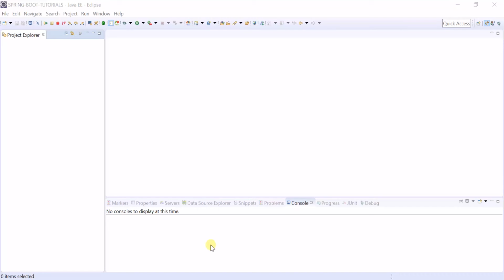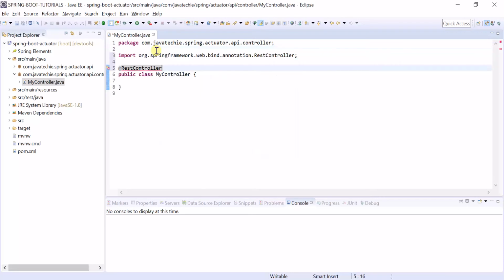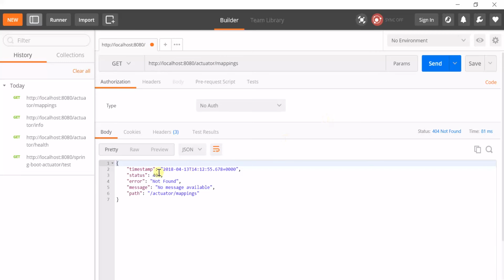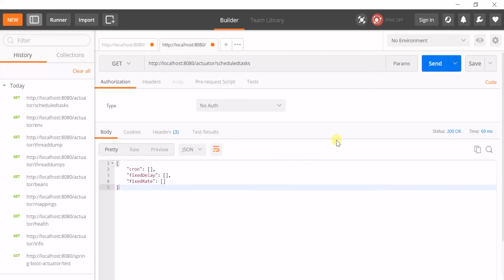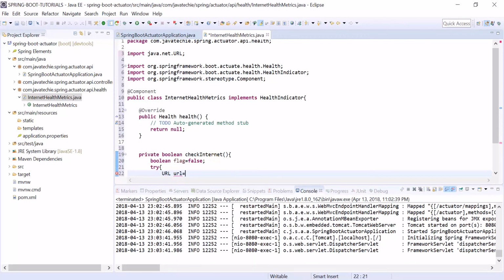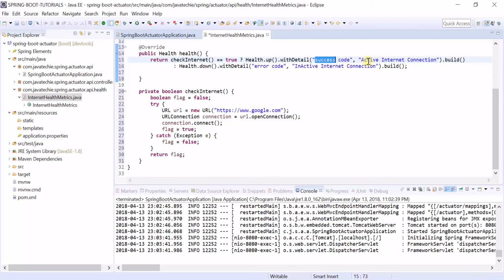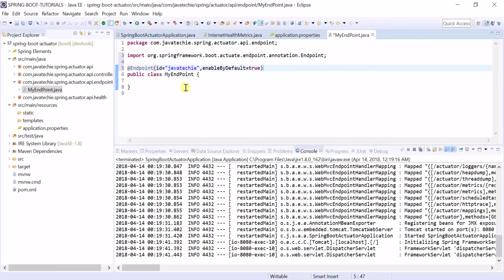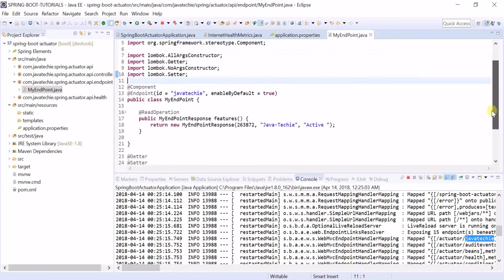Spring Boot 2 x Actuator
In this video explain you what is  Spring Boot Actuator. and  the basics  discuss in detail what’s available in Spring Boot 1.x vs 2.x.